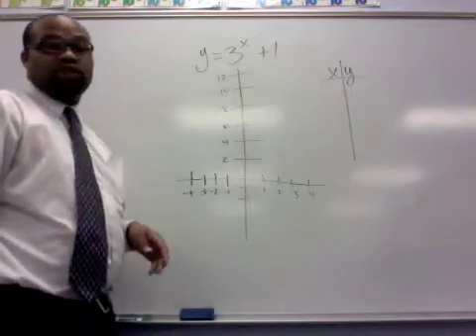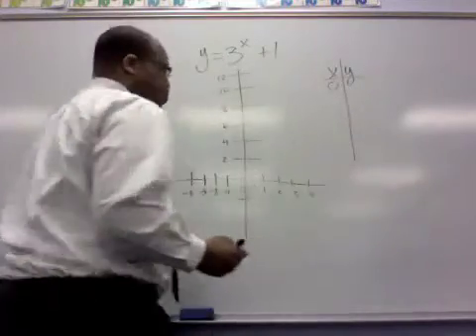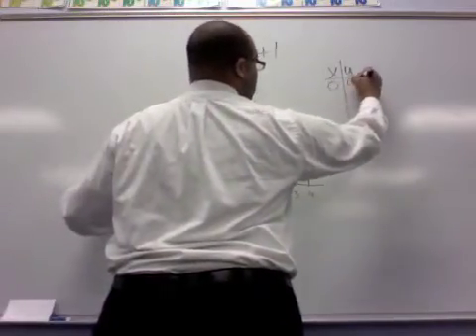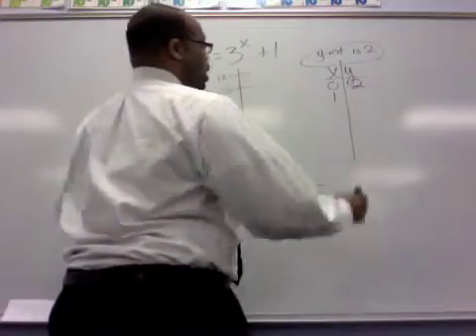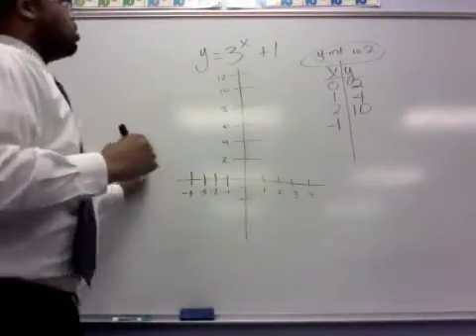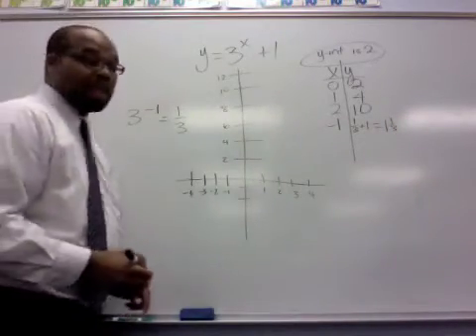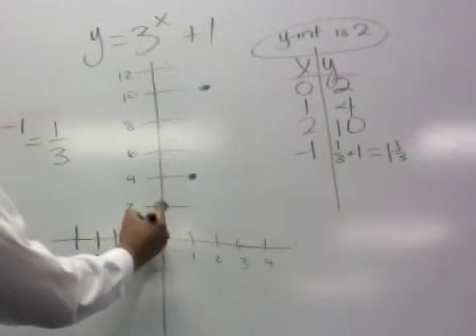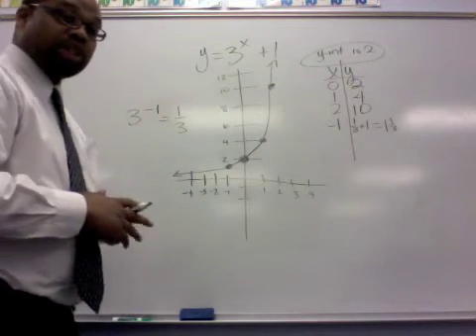10-5 Exponential Functions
Graphing exponential functions by use of an x y table. Also, finding the y intercept by setting x = 0.